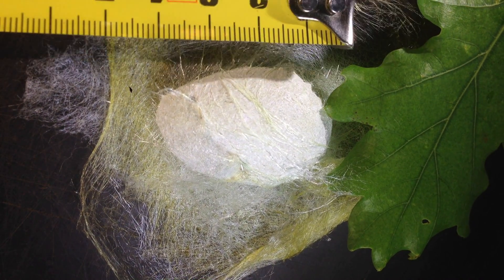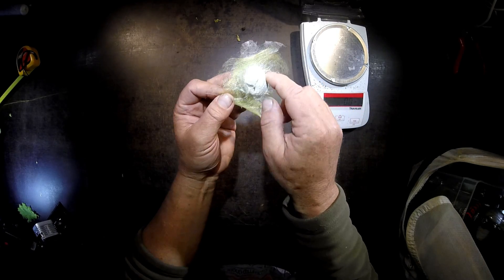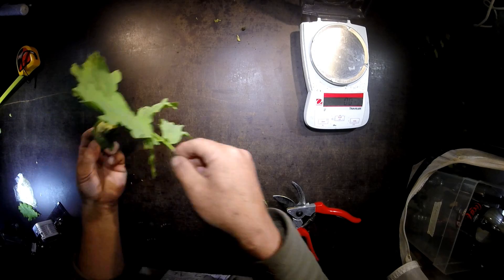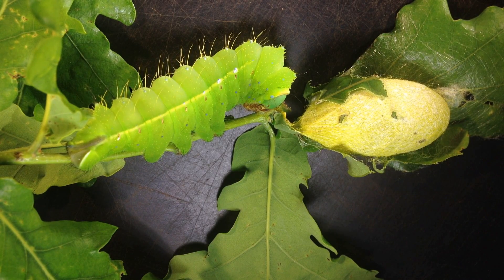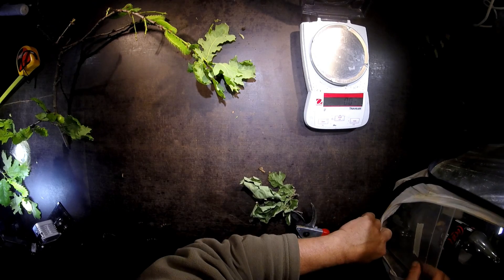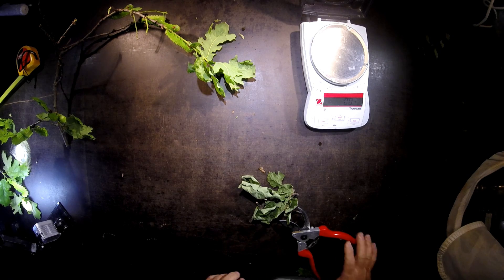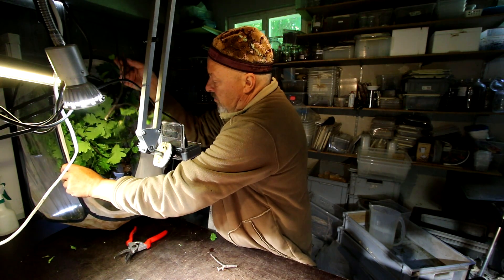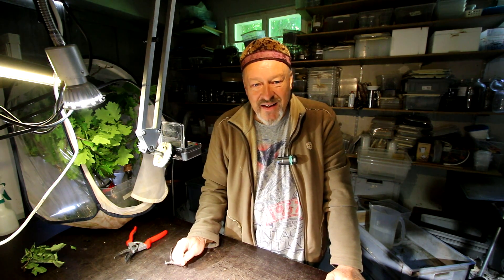Antheraea yamamai - Japanese oak silkmoth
Also this species was introduced to europe in the middle of the 19th century to produce silk. Puppas of oak silk mothes are eaten as delicacies.